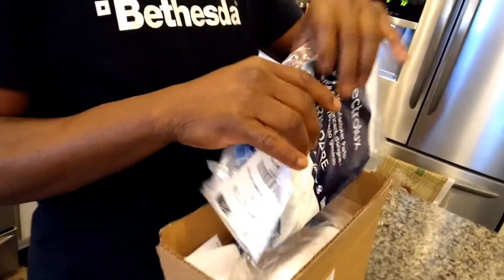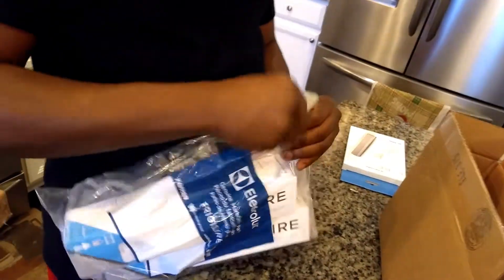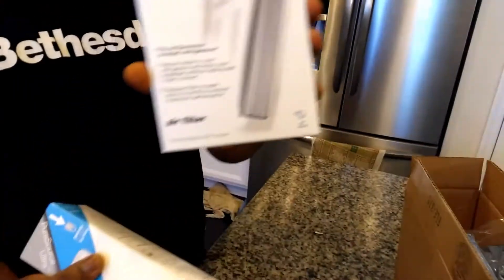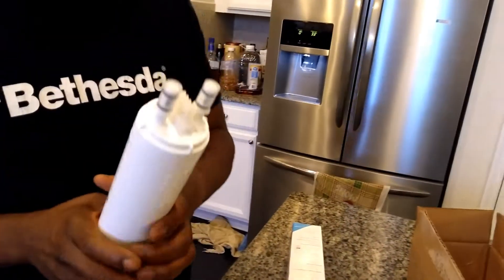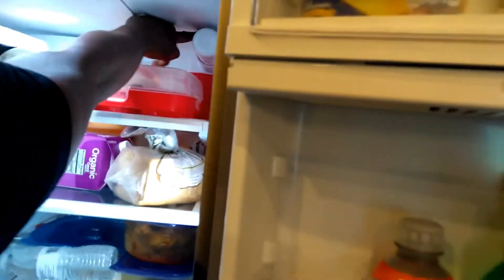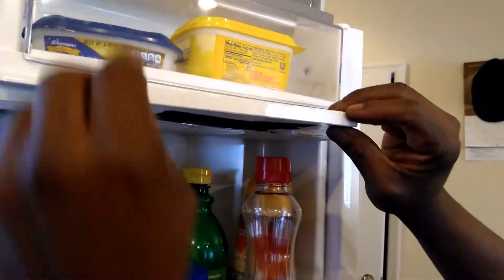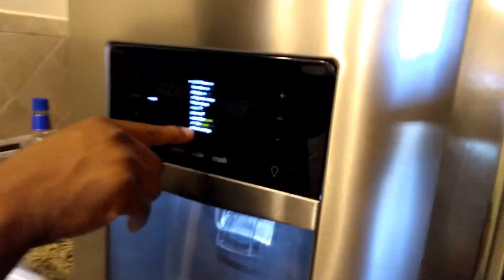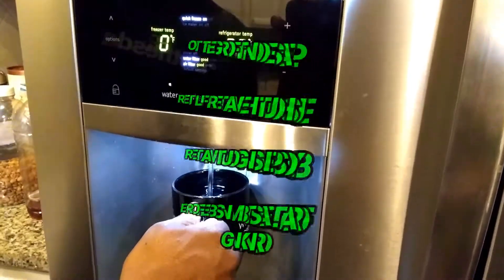HOW TO CHANGE YOUR FRIGIDAIRE REFRIGERATOR AIR AND WATER FILTER VERY EASY